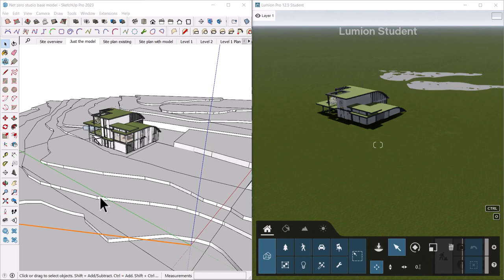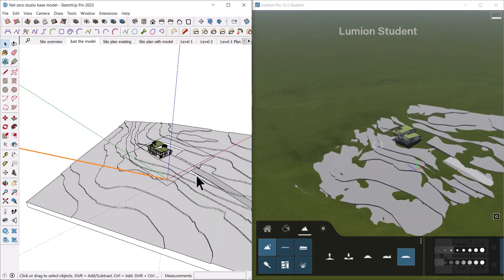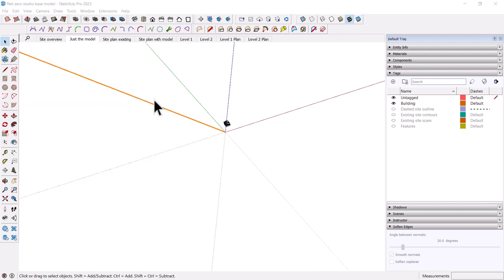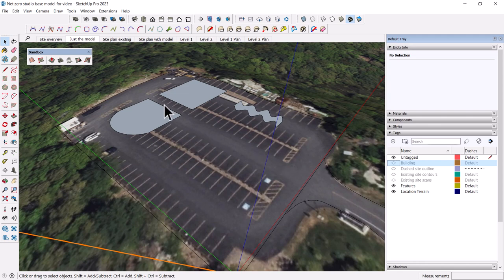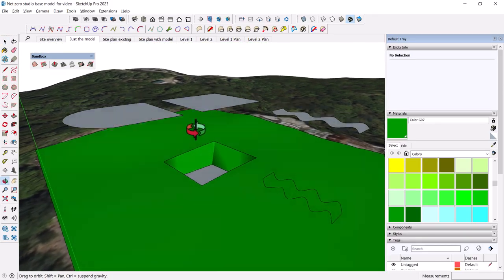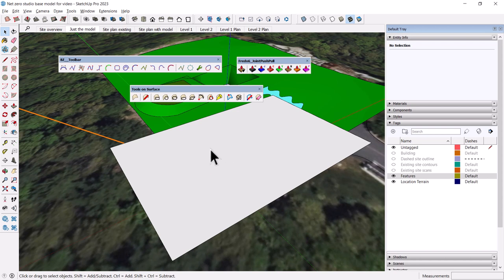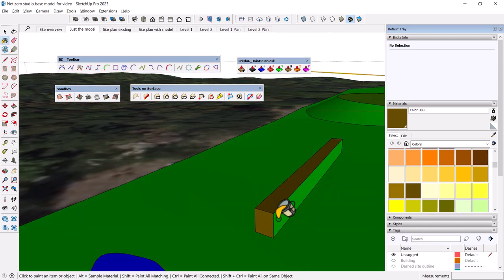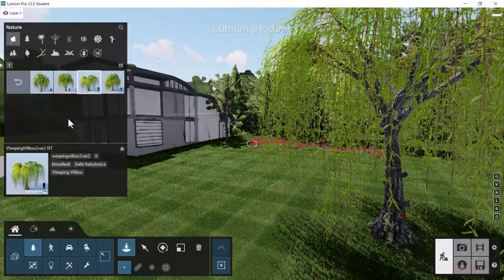Creating simple landscapes in SketchUp and Lumion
Take a simple residential project massing model and add realistic terrain. This can be modeled quickly in Lumion, but using SketchUp's geo-location information, along with some specialized tools, allows much greater control of hte model.
00:00 - Landscape in SketchUp vs. Lumion
01:46 - Lumion for landscape forms
03:55 - Geo-locating a model
06:53 - SketchUp for landscape forms
08:56 - The Drape tool
09:34 - The Stamp tool
14:41 - Some handy extensions
18:05 - Back in Lumion
22:09 - Handy selection tools
23:22 - Adding Road Markings